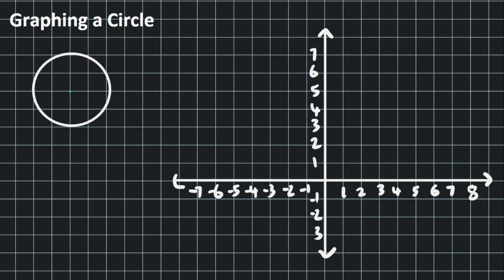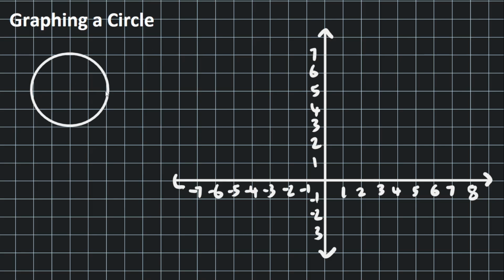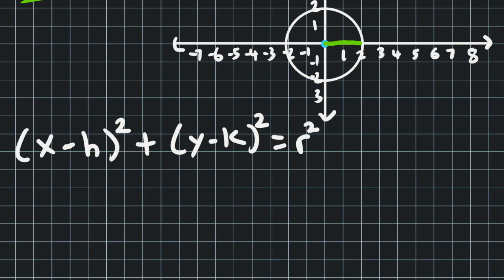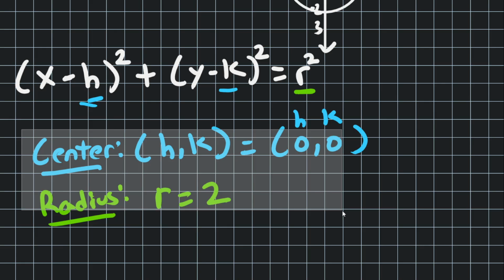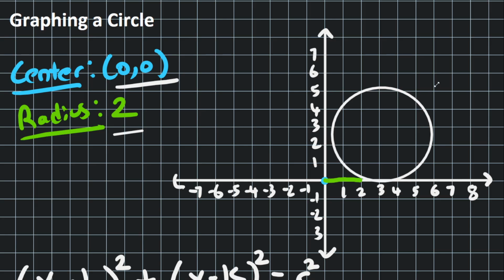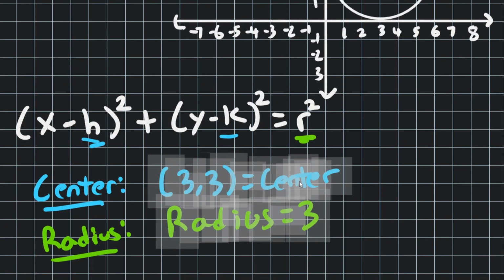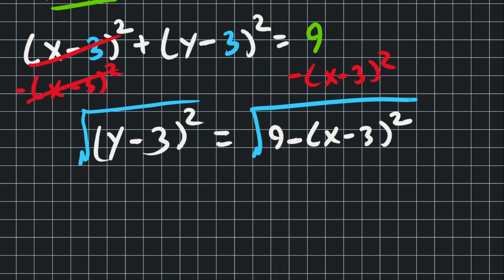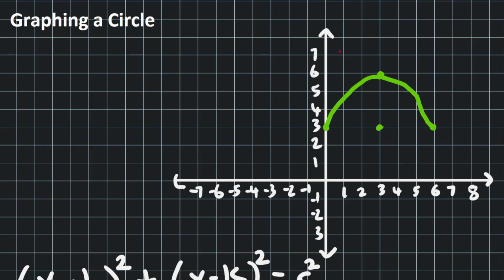How to Graph a Circle | Algebra Explained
This video teaches how to graph a circle given a center (h,k) and radius (r).

The formula for graphing a circle:
(x-h)^2 + (y-k)^2 = r^2

(h,k) is the point on the graph that is the center of the circle & r is the radius of the circle.

Notice that this resembles the Pythagorean Theorem.